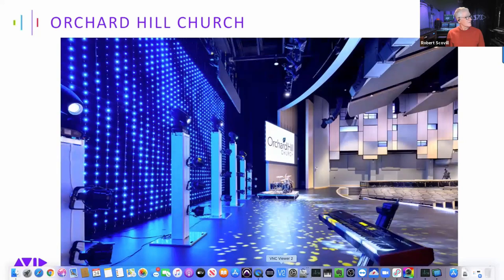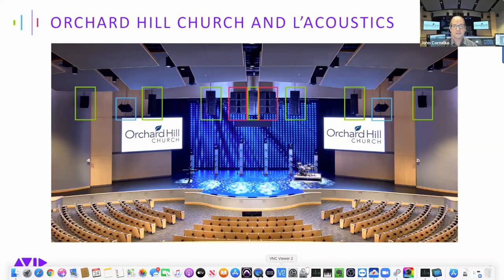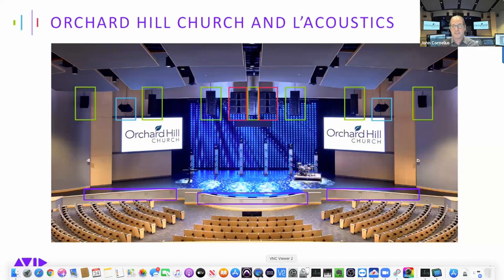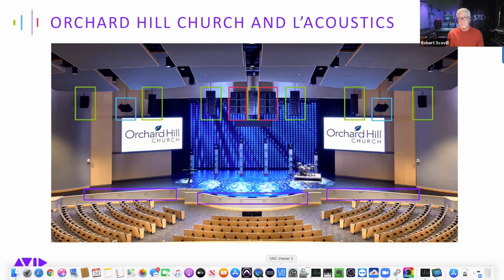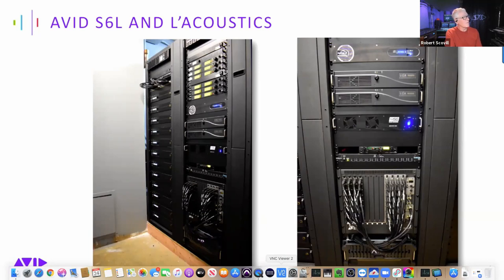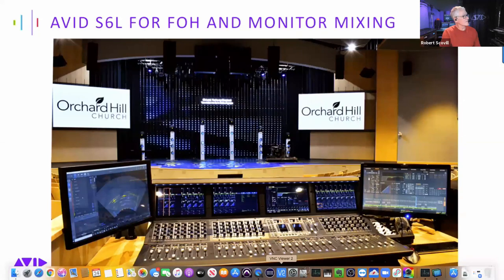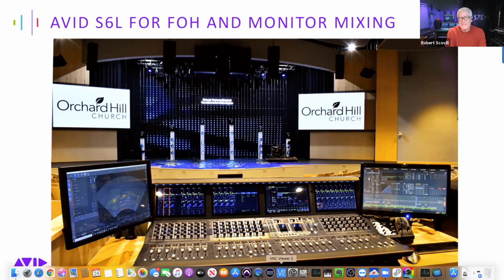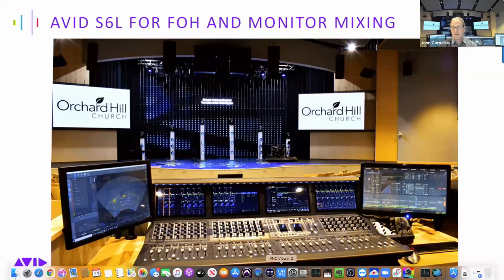Immersive Sound Mixing for Houses of Worship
Award-winning live sound engineer and Avid Senior Product Specialist, Robert Scovill, talks with John Cornelius, Technical Director at Orchard Hill Church, about how his team worked with Key Code Media to renovate their worship center and install an L-Acoustics L-ISA immersive system driven from an Avid VENUE | S6L console. They deep dive on the speaker configuration, mixing workflows, and discuss the benefits and challenges of immersive sound mixing for worship services.